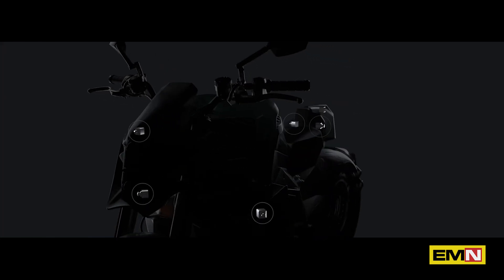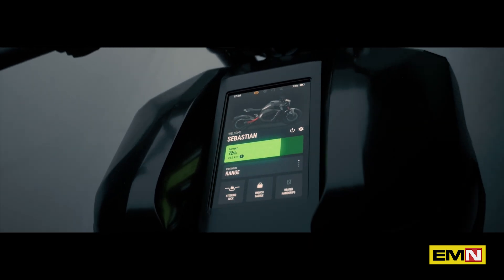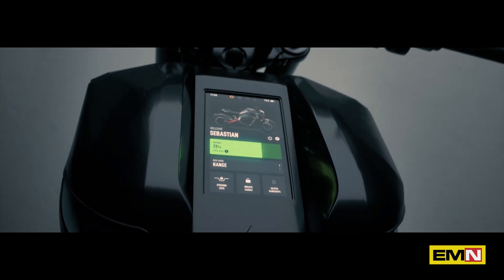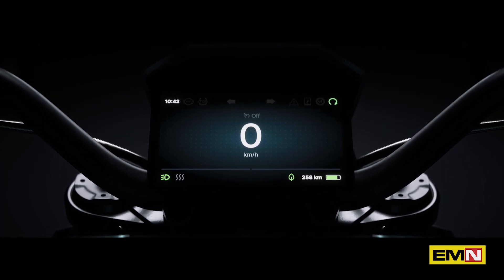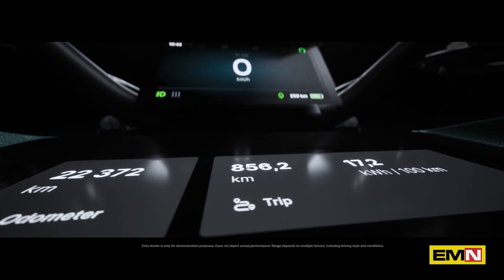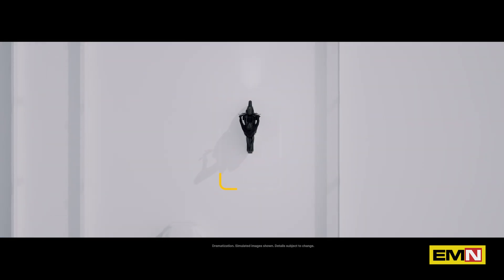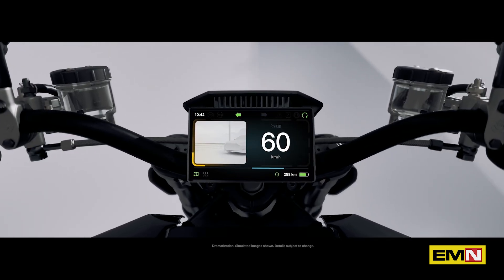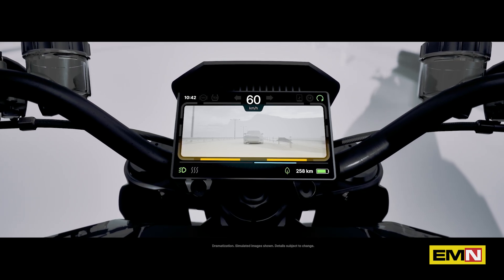Verge TS Ultra, the evolution of the motorcycle - Electric Motor News n° 1 (2024)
Second and final part of the video where Marko Lehtimäki, CEO of Verge Motorcycles, completes his explanation of the evolution of the motorcycle that will be presented at CES in Las Vegas under the name of Verge TS Ultra.
In italiano - Verge TS Ultra, l’evoluzione della moto
Seconda e ultima parte del video nel quale Marko Lehtimäki, CEO di Verge Motorcycles, completa la sua spiegazione dell’evoluzione della moto che verrà presentata al CES di Las Vegas con il nome di Verge TS Ultra.
Video in lingua inglese.